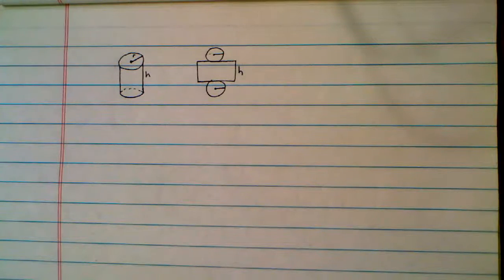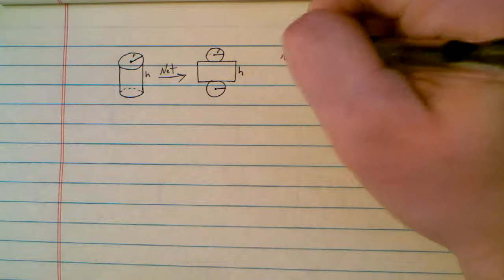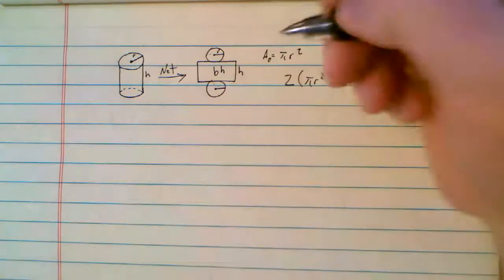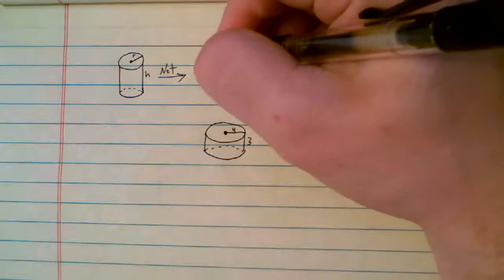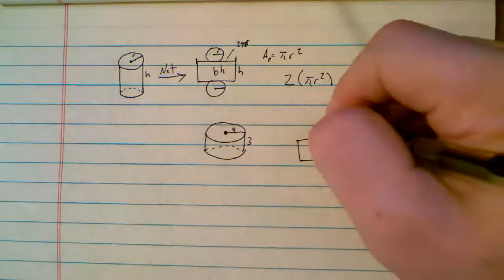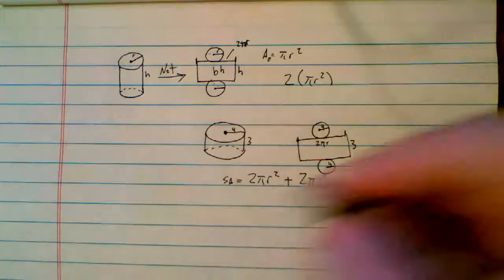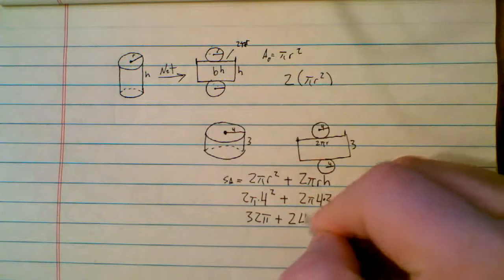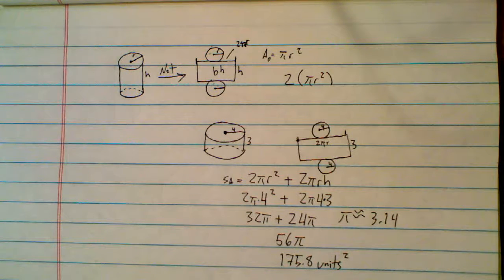Surface Area of a Cylinder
This video will help you find the surface area of a cylinder.